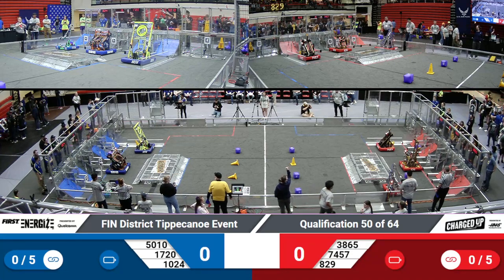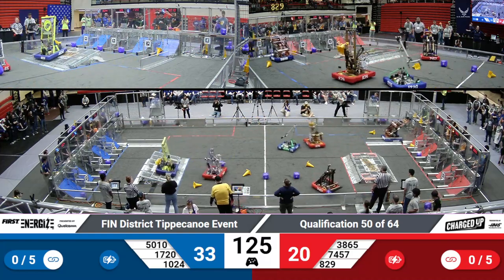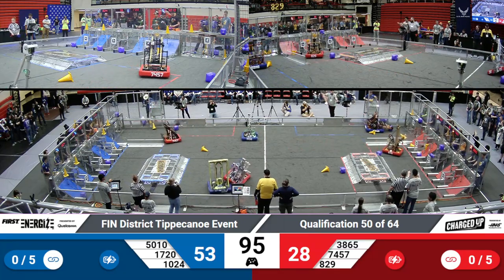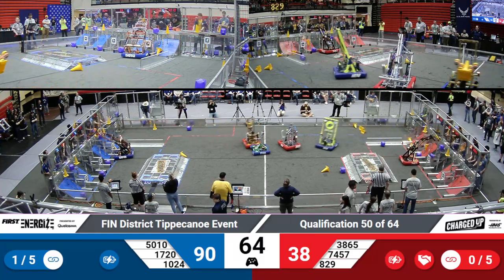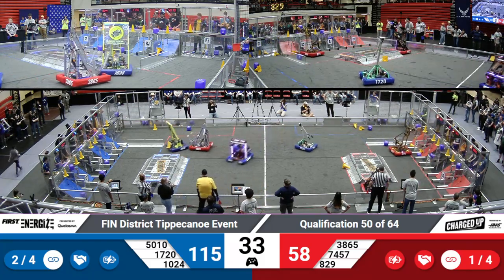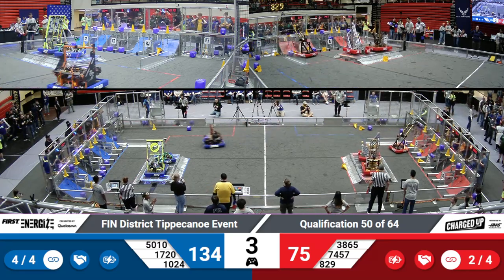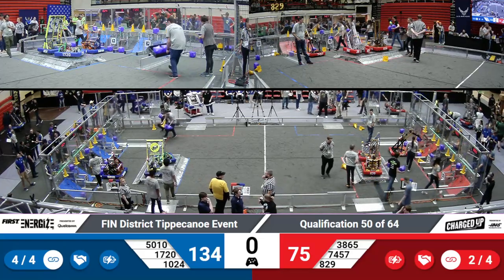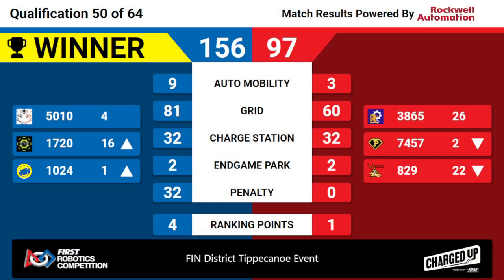2023 FIN Tippecanoe District Quals 50